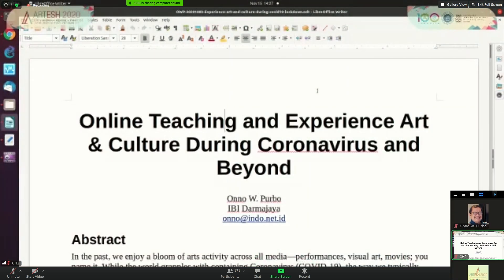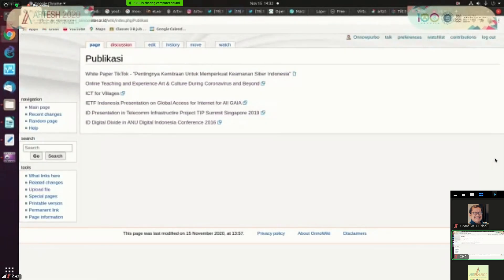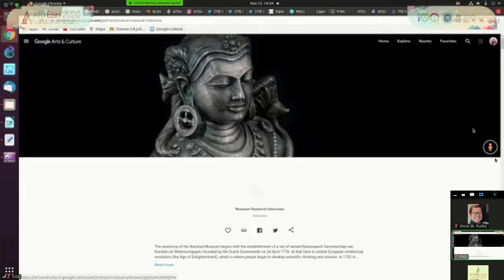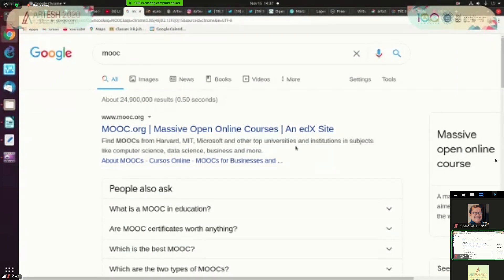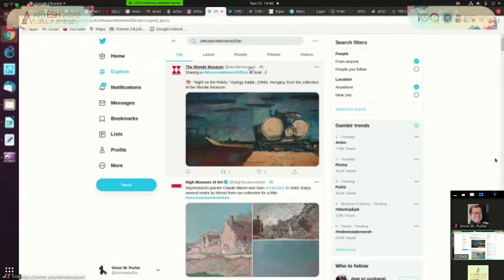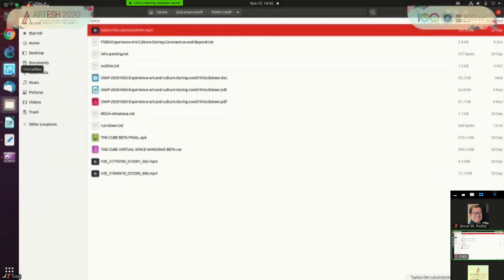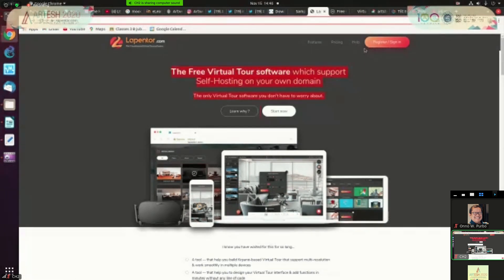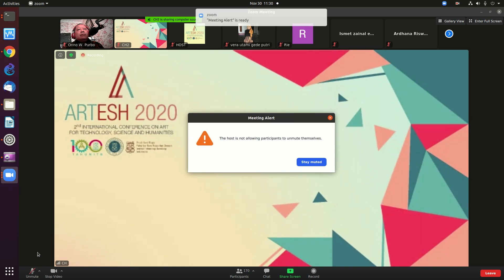20201130 FSRD ITB OWP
FSRD ITB OWP

OnnoCenter